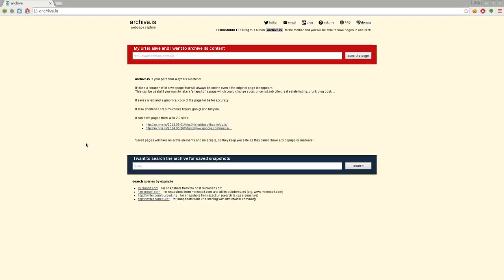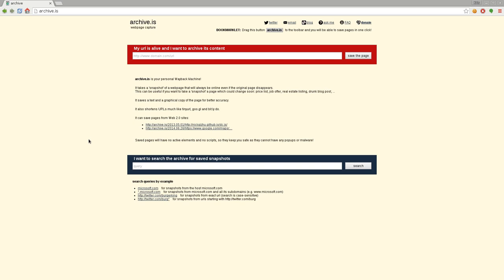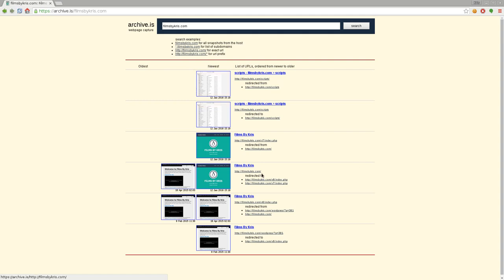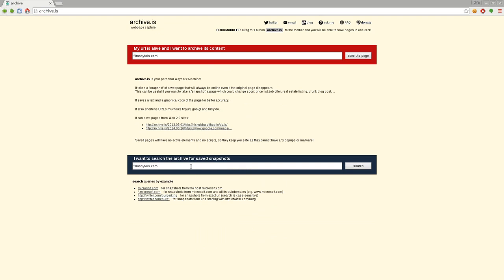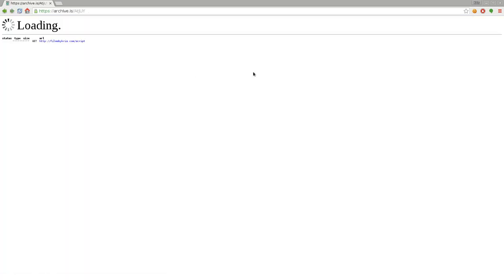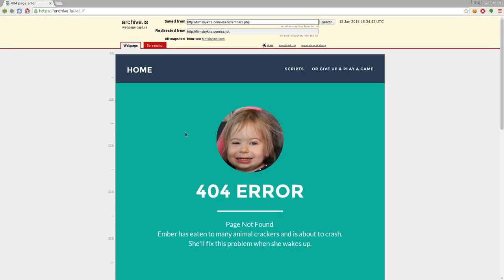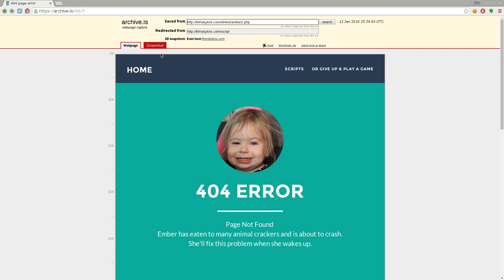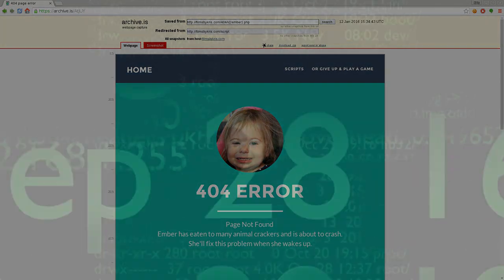Archiving Websites with the Archive.is